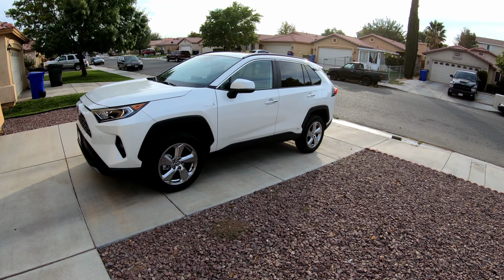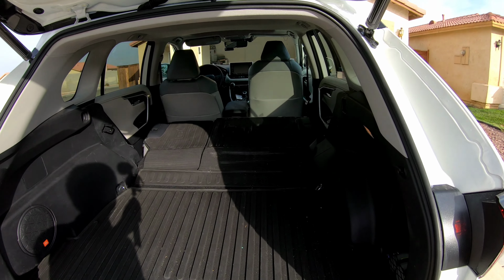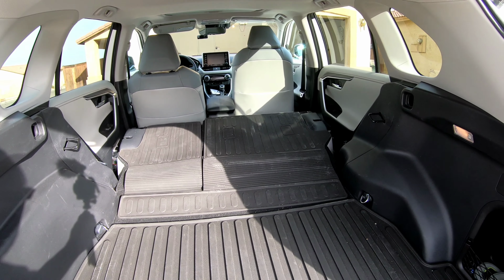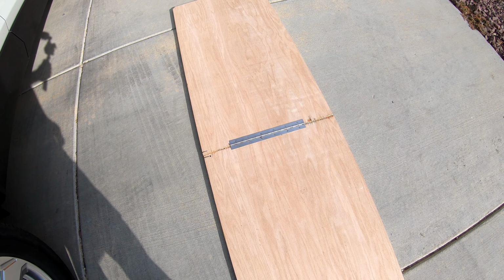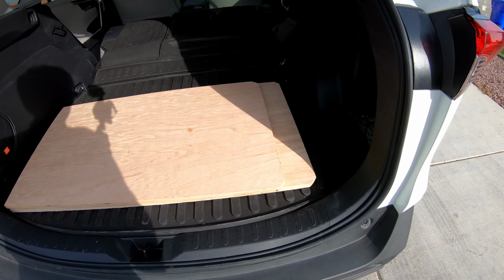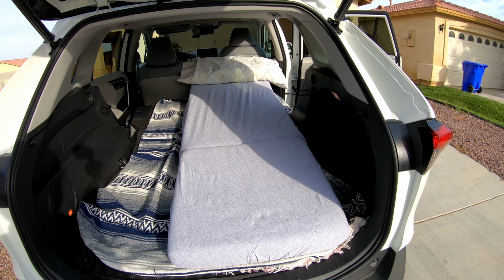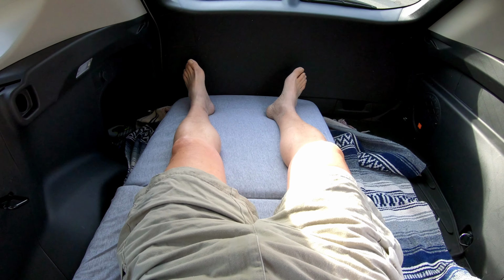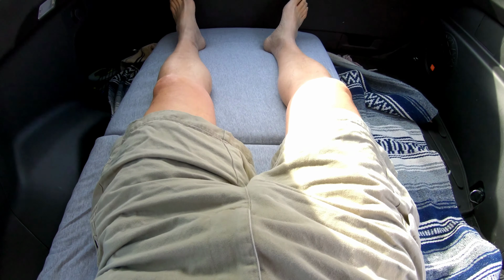Easy car-camping sleep platform for your Toyota Rav4 or any crossover SUV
How to make an easy sleeping platform for your Toyota Rav4 or any crossover SUV for car camping.